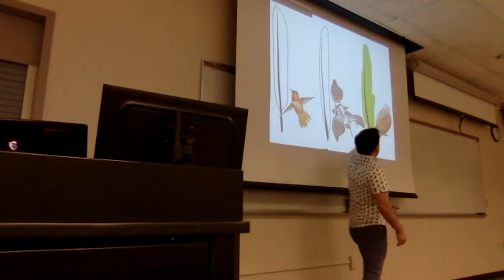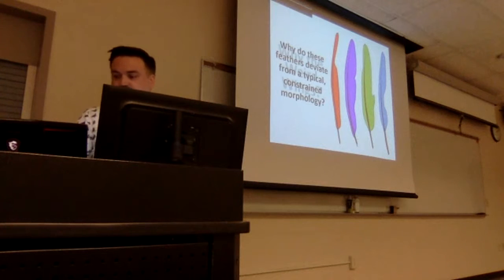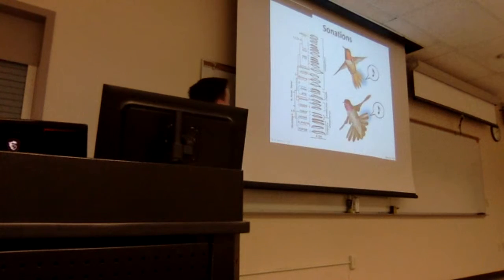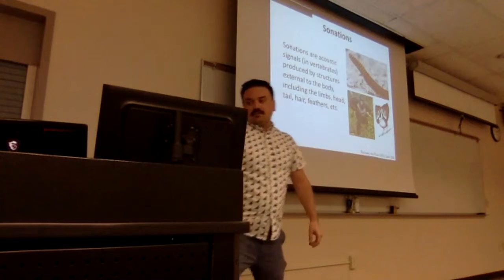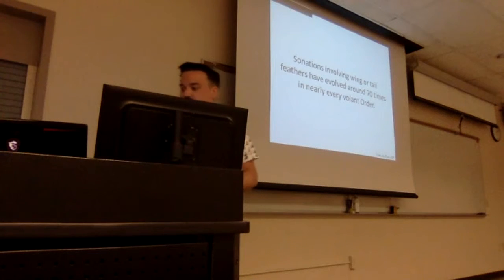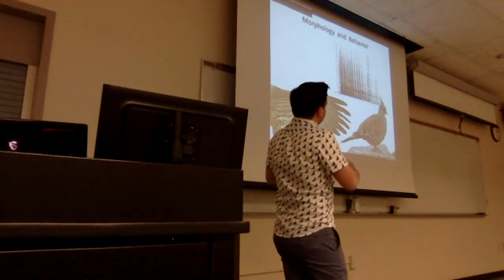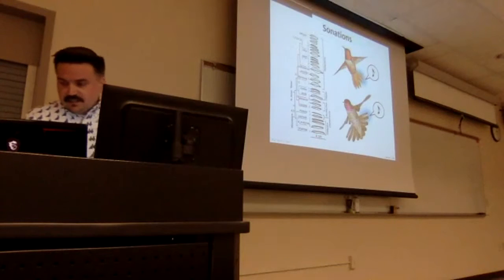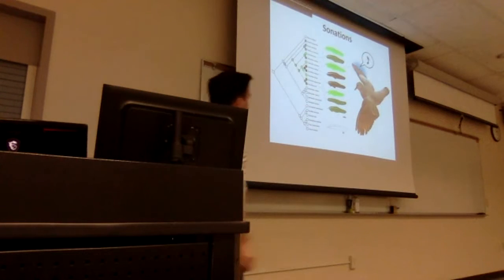Why the Weird Wings? Robert Niese's Doctoral Dissertation Defense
University of Montana, 2019 - From swans to swallows, auks to albatross, the feathers of birds' wings are nearly identical in shape due to the intense physical demands of flight. But in some species of pigeons and doves, wing feathers take on remarkable shapes. Join Robert as he asks, "Why the Weird Wings?"